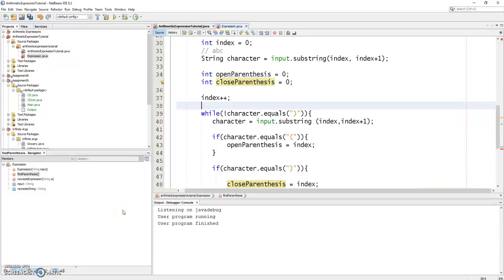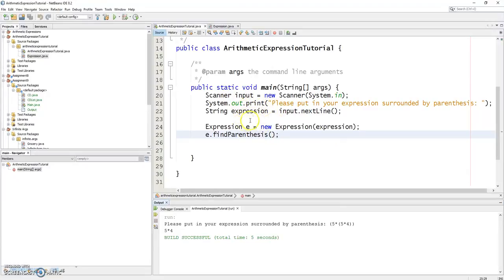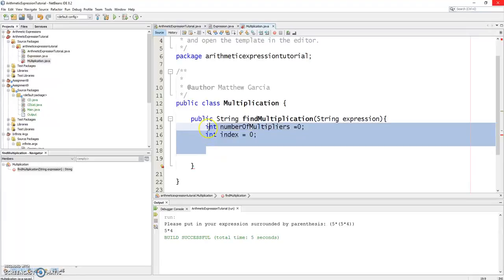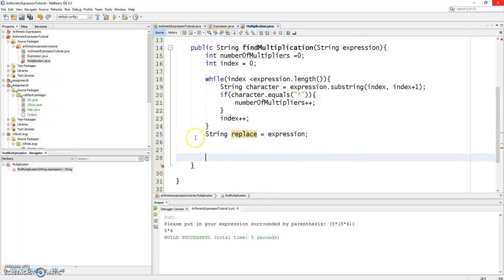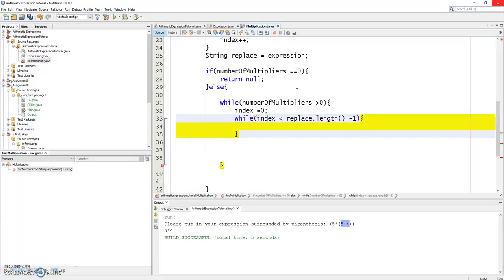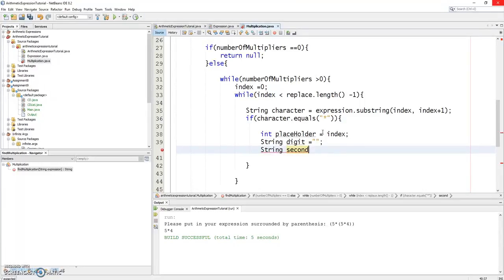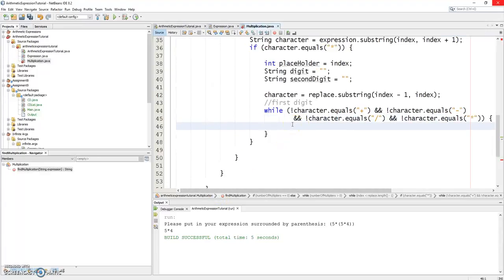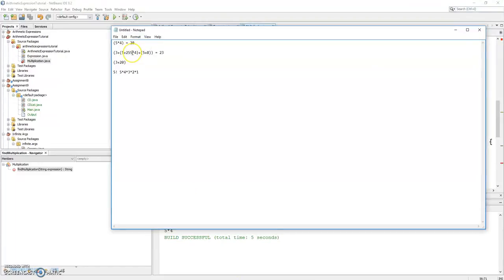Arithmetic Part 2 Multiplication (Part 1/2)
Get the multiplication part of PEMDAS and the first digit of the expression.